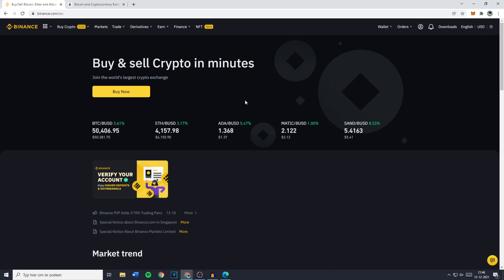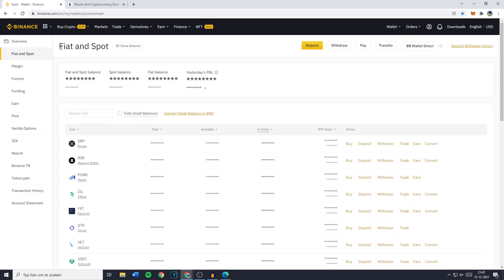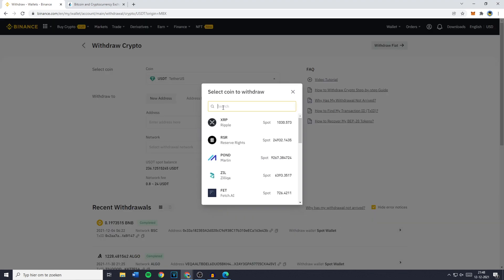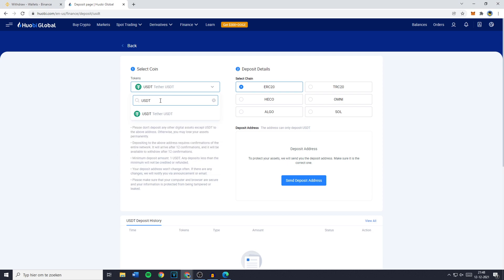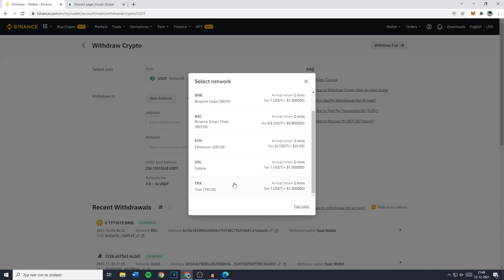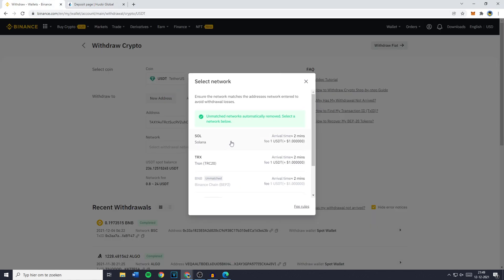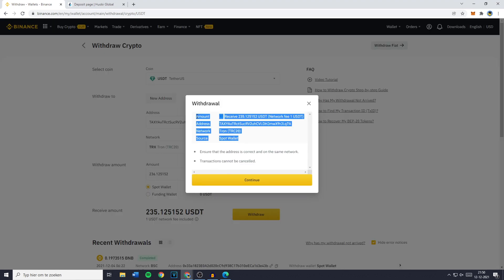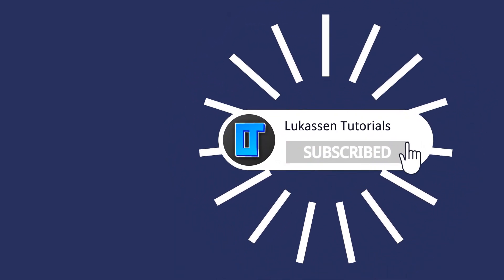How to Transfer from Binance to Huobi Global (2022) [LOW FEES]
This tutorial is about how to transfer from Binance to Huobi Global. So if you want to learn how to transfer crypto from Binance to Huobi Global, this video is the video you are looking for!

I hope this tutorial - in which I showed you how to transfer from Binance to Huobi Global - was helpful. Alternative titles for this video could be: how to transfer from binance to huobi, how to transfer crypto from binance to huobi, how to transfer usdt from binance to huobi global, how to send usdt from binance to huobi, how to transfer shiba inu from binance to huobi, how to transfer eth from binance to huobi, how to transfer xrp from binance to huobi, how to transfer dogecoin from binance to huobi, transfer from binance to huobi, transfer usdt from binance to huobim, transfer money from binance to huobi, transfer shib from binance to huobi, transfer crypto from binance to huobi, transfer eth from binance to huobi.